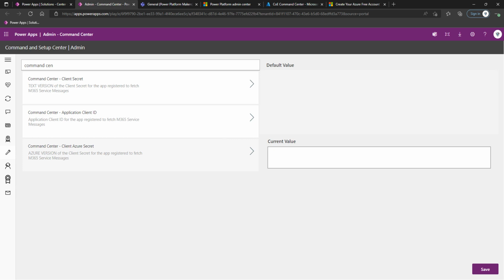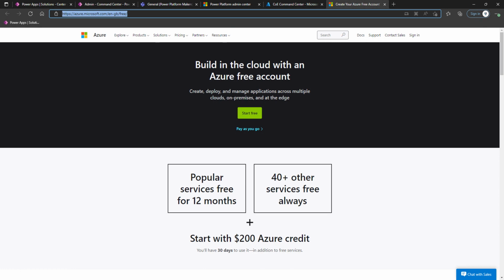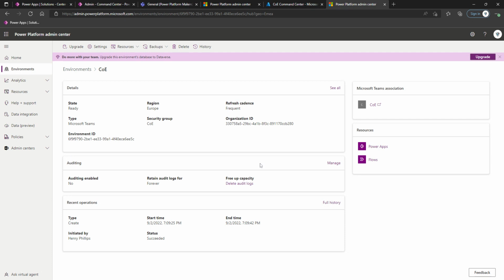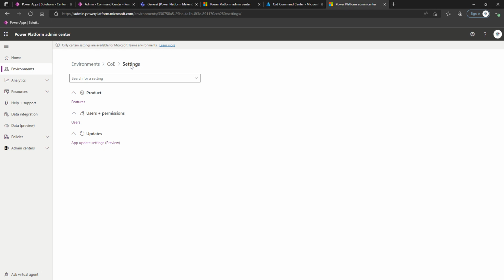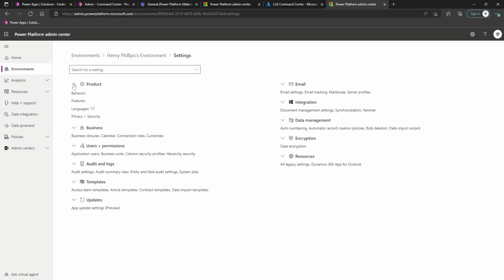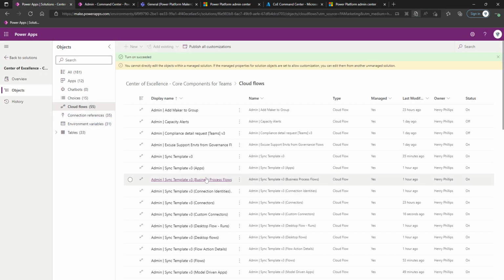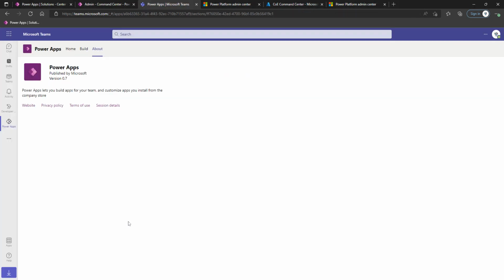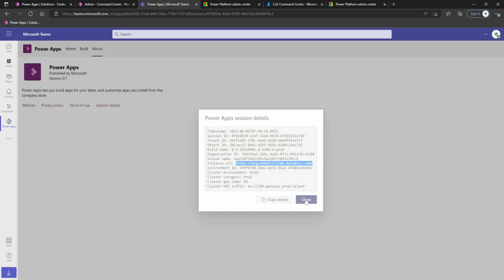Power Platform - Dataverse for Teams CoE Walkthrough - Part 7.1 (Power BI)